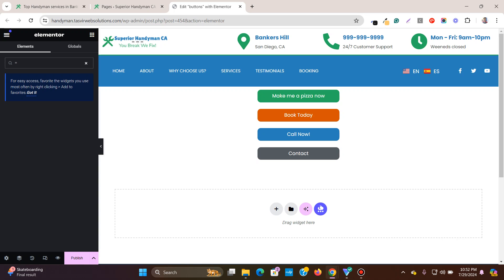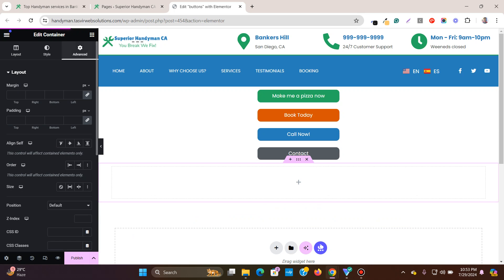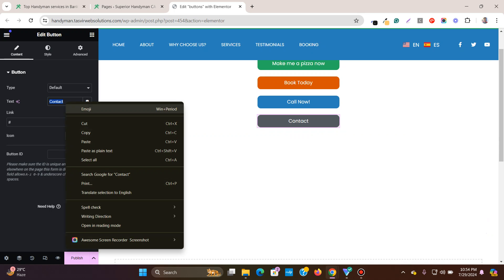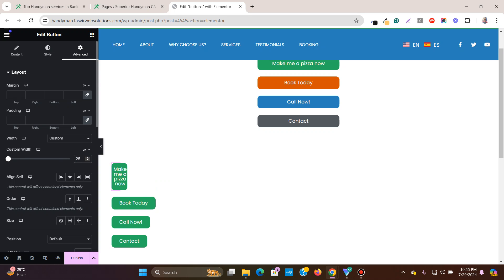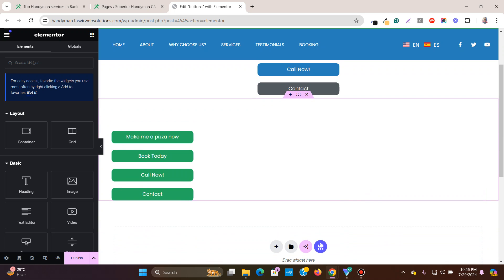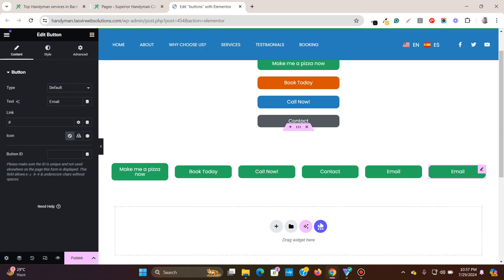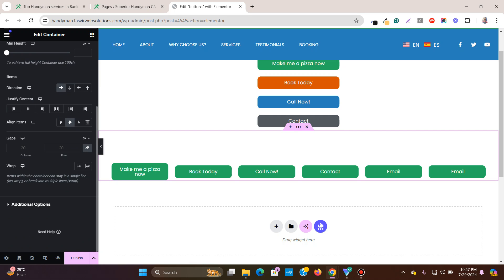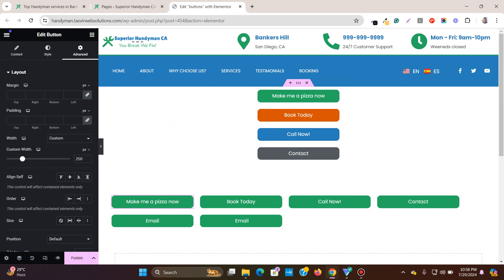How to create buttons of equal sizes or width in Elementor WordPress 2024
In this Elementor tutorial video, I will show how to make equal size buttons in Elementor WordPress. By following this Elementor tutorial you can easily create a button of the exact width you want.

Easily create buttons or a button, and make them have the same sizes or width in Elementor. Also, place them side by side. Even if the text within each button is different.